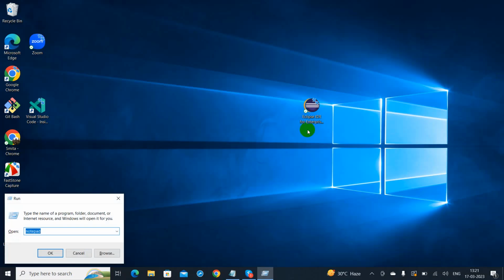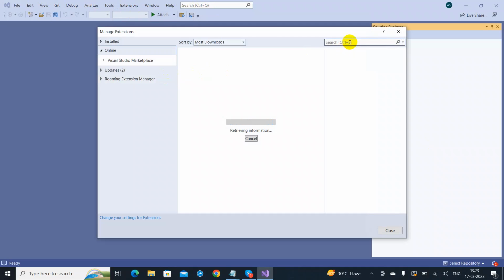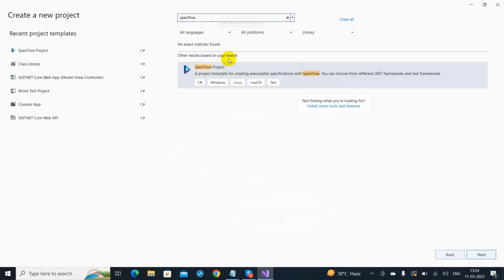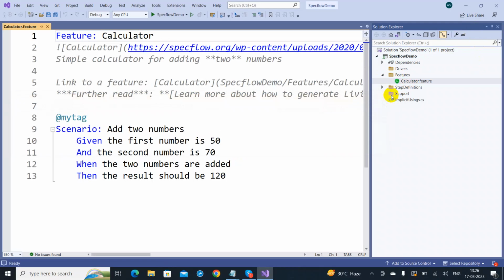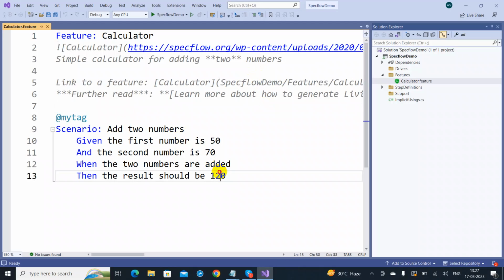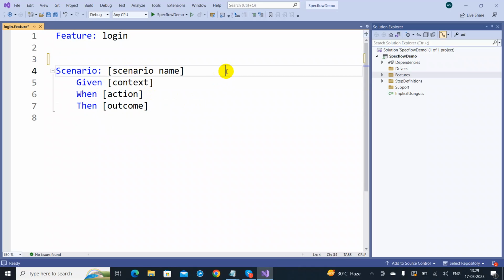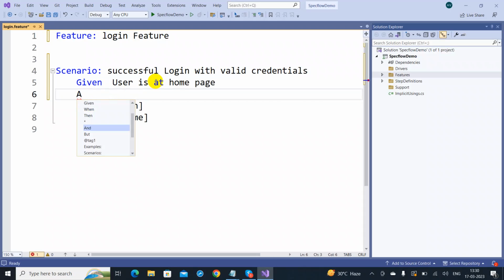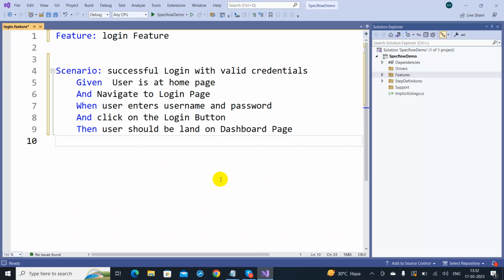Specflow with C#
The entire cycle of software design, development, and testing is pretty complicated. Each team works towards a common goal i.e. success of the rollout, which totally depends on the quality of work done. Irrespective of the project’s complexity, the end goal will always be to submit a piece of software that is of exceptional quality, i.e., with fewer bugs and less friction between different teams.

Wouldn’t it be great if developers could sit alongside testers to improve the test scenarios? With that thought in mind, software development processes have evolved a lot and this is where Behavior Driven Development (BDD) comes in. BDD plays an instrumental role as it minimizes the communication gap between the key stakeholders of any software project i.e. product owners, developers, testers, etc. This SpecFlow tutorial will help you understand how BDD can be leveraged by integrating SpecFlow Selenium C# files with end-to-end Selenium.